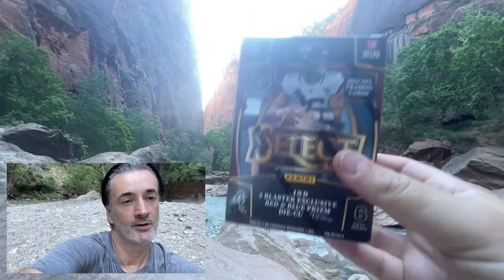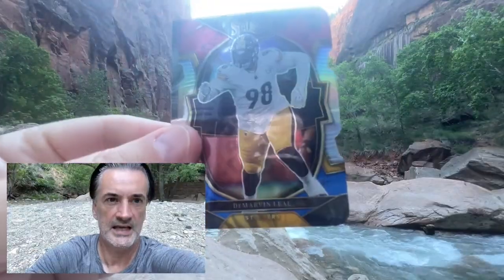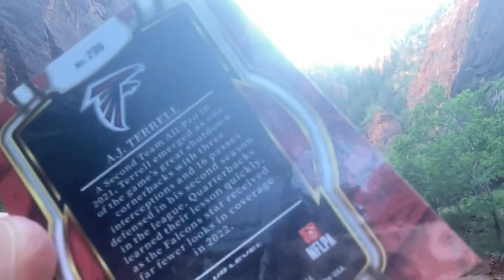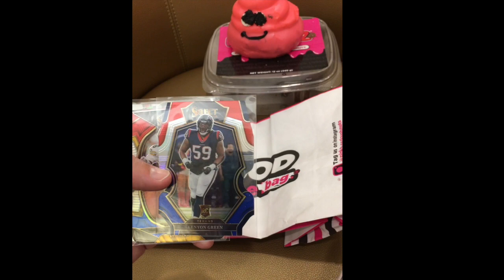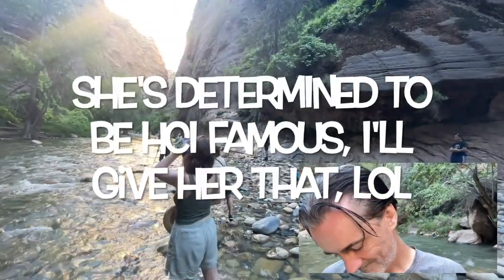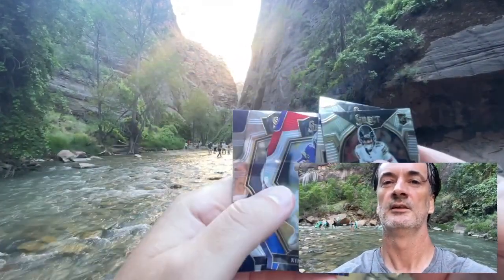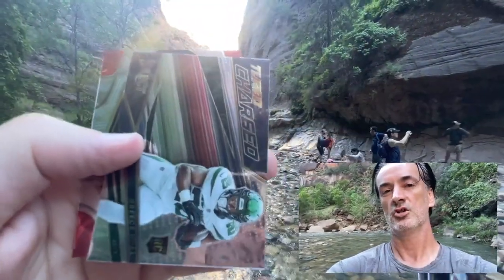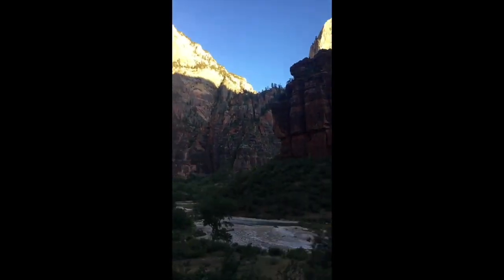Zion #7 The Narrows Opening (2) 2022-23 Select Football Blasters, bad cards, another squirrel & food